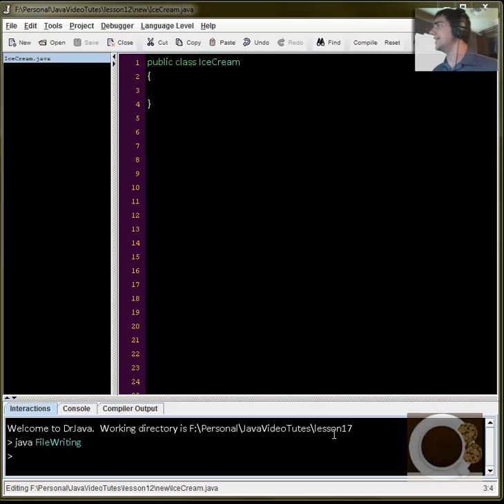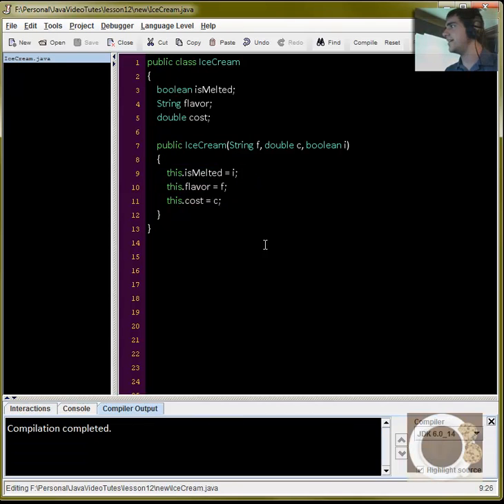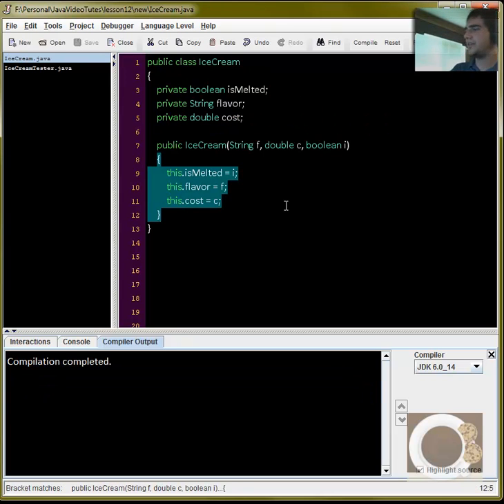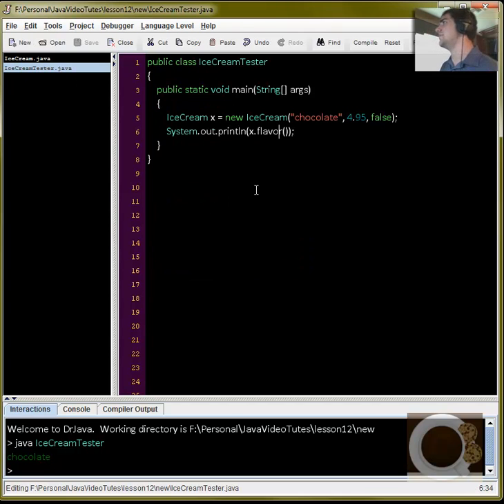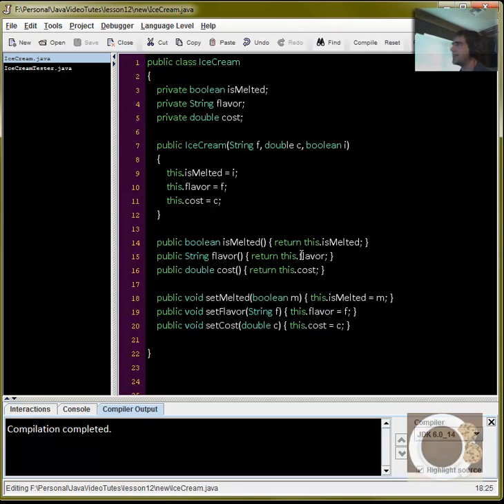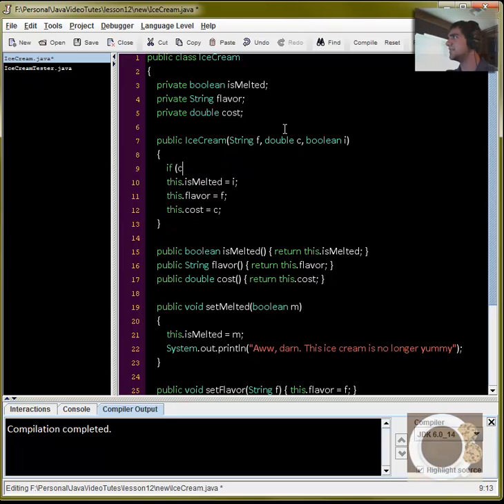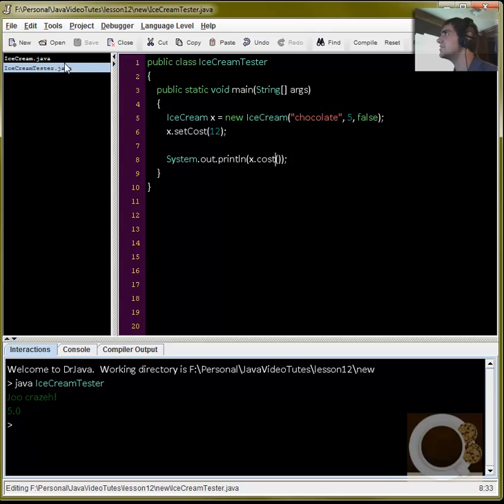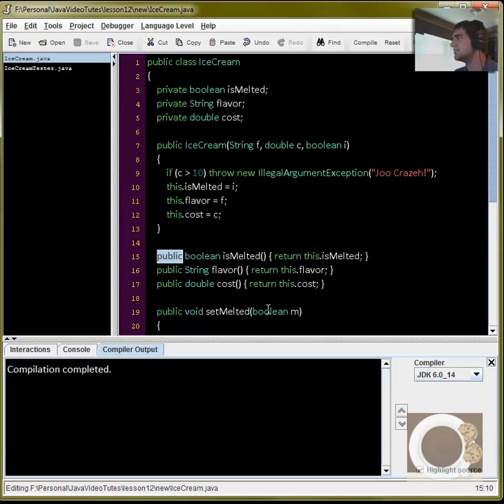Java Video Tutorials Learn Java the easy way! 10